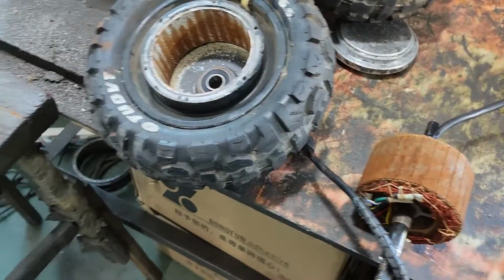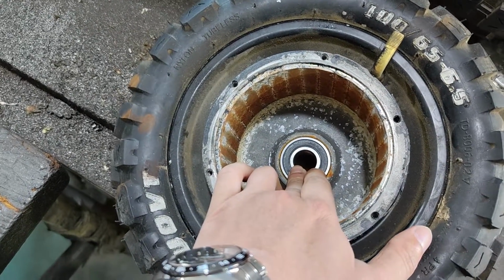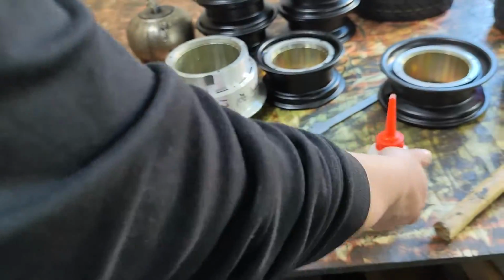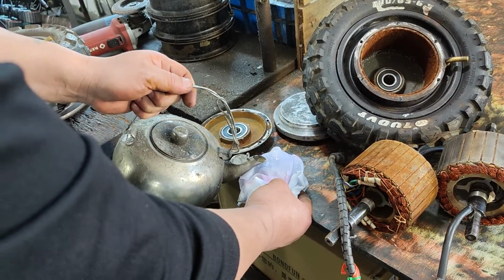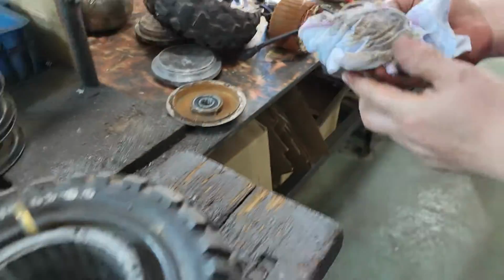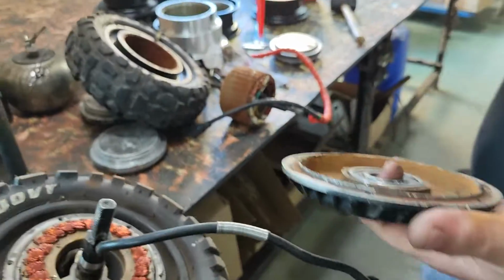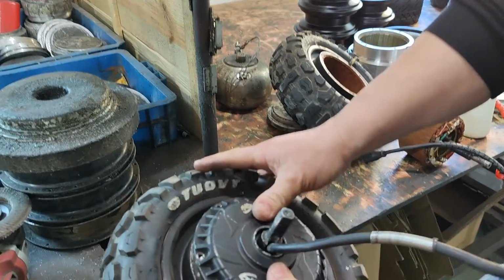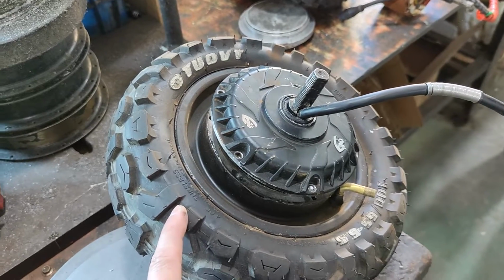Nami Motor Service for long time use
Description will added later